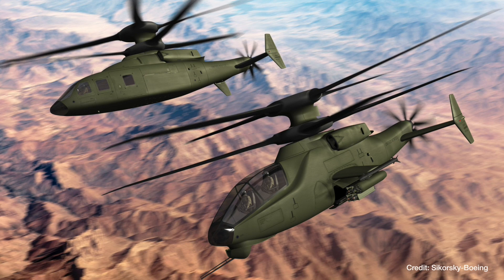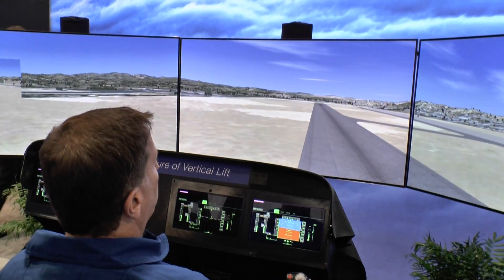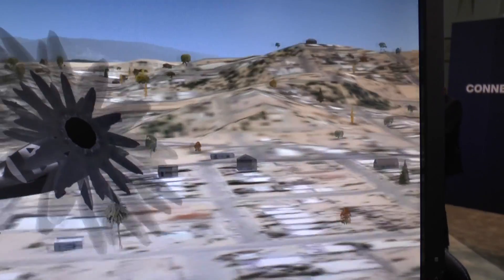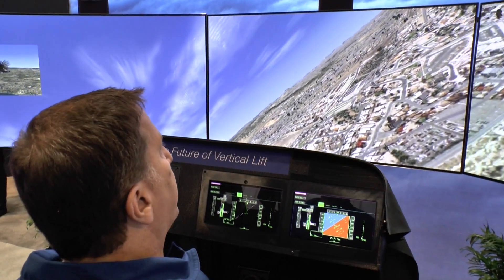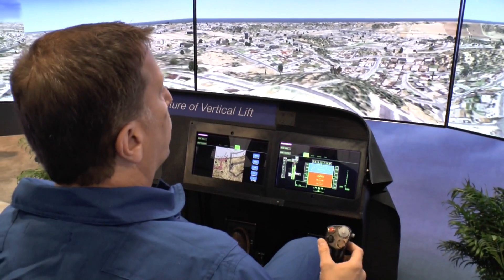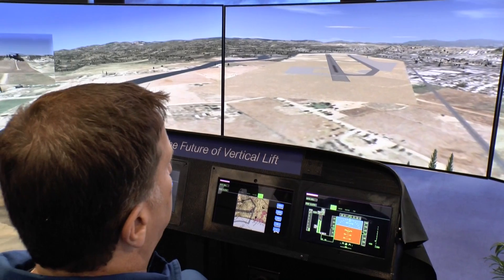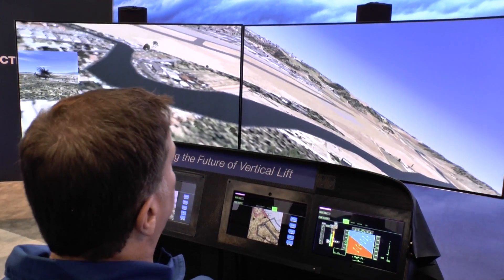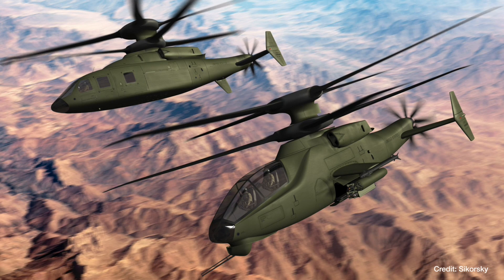AUSA 2016: Flying the SB 1 DEFIANT Sikorsky-Boeing (FVL Prog)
Experimental Test Pilot Frank Conway talk about the SB "greater than" 1 DEFIANT and the Future Vertical Lift Programme